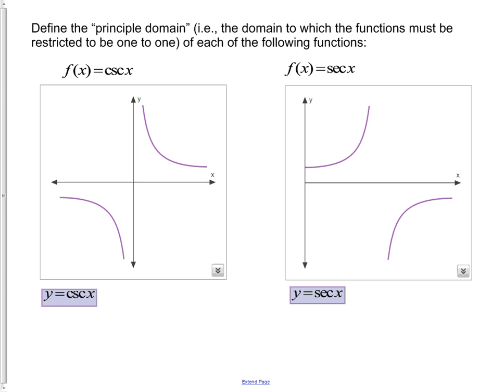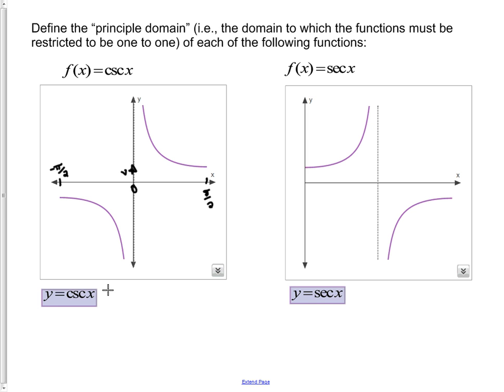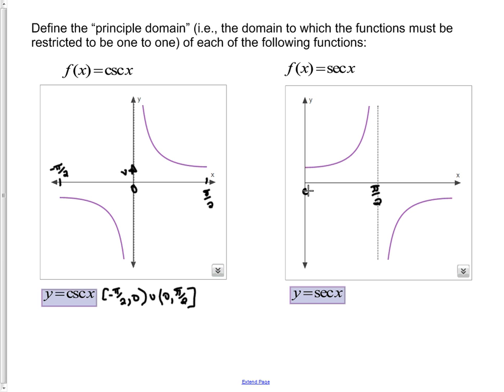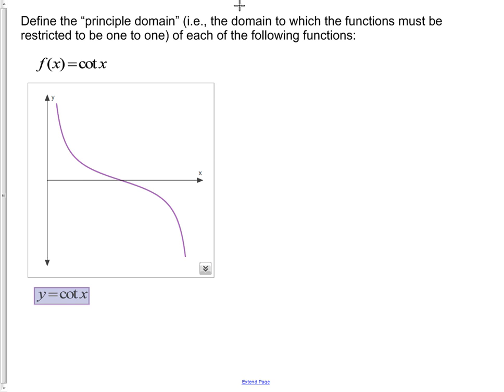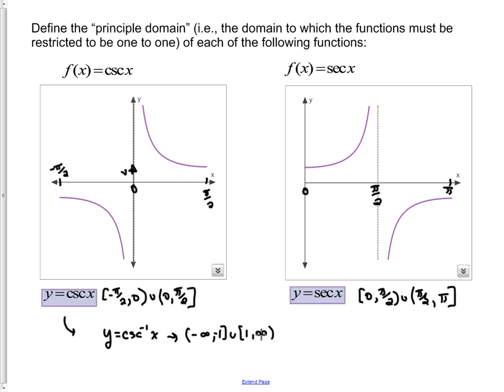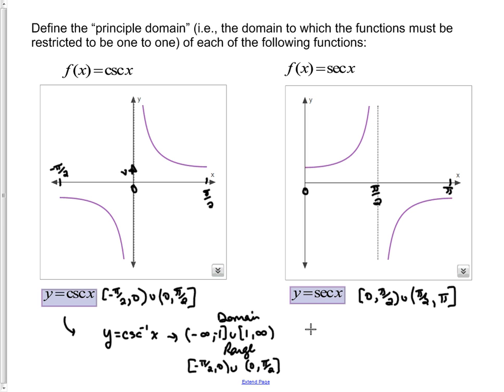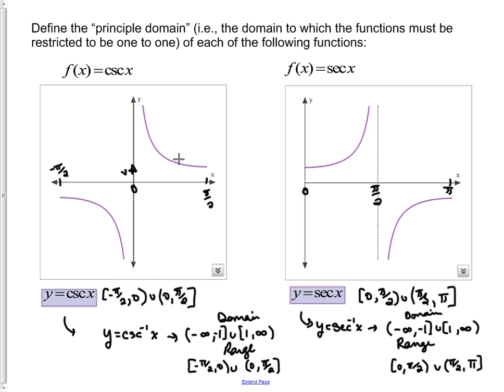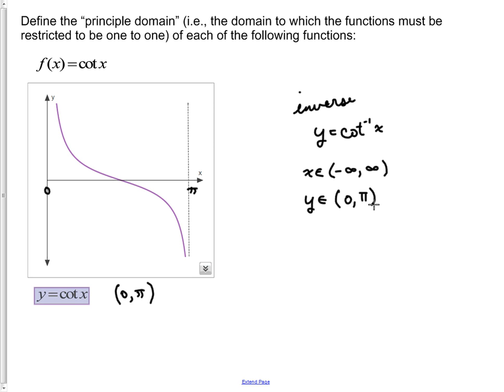Ch6s5D InverseTrigFunctions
Chapter 6 section 5 - Inverse Trigonometric Functions